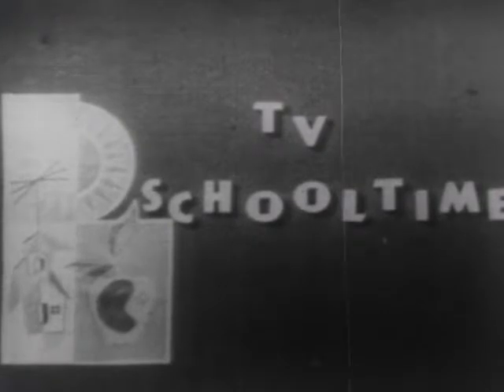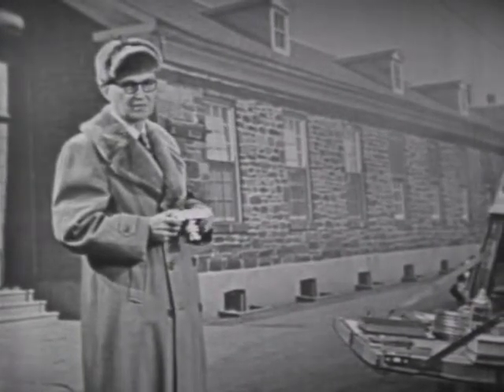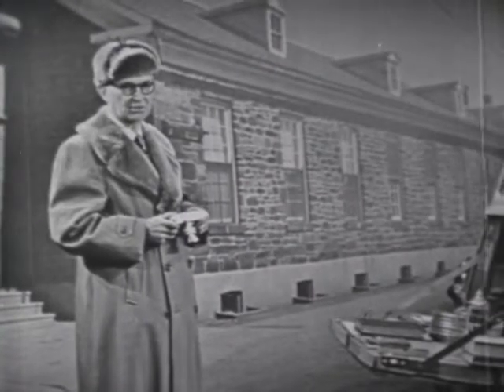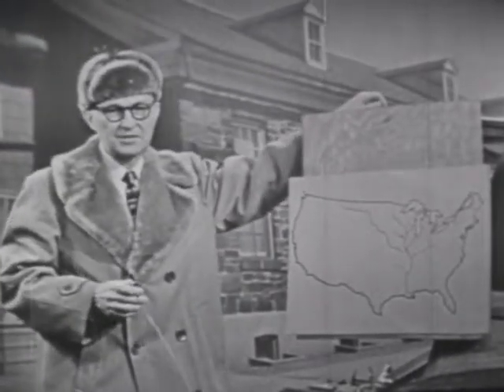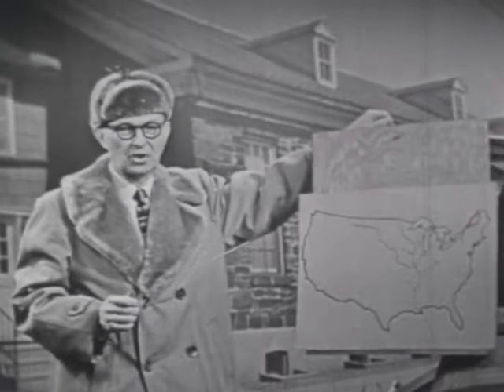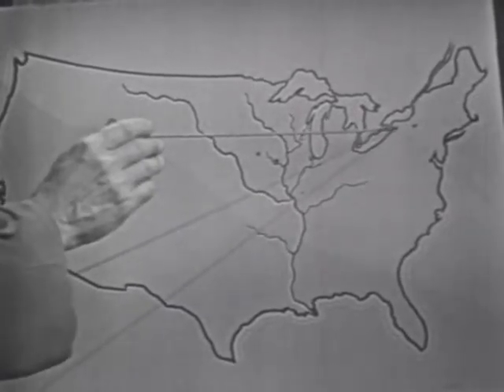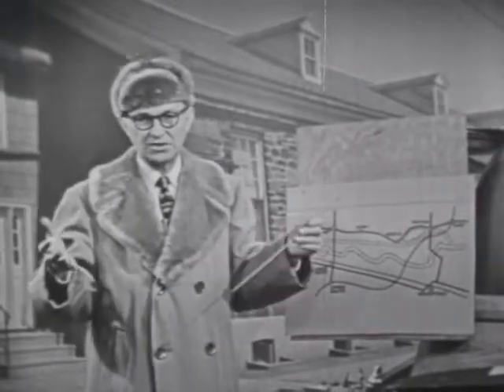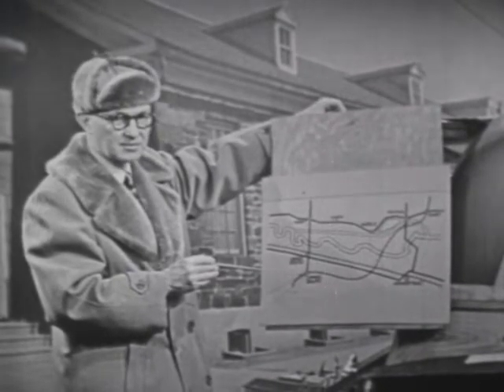(AV09119) Iowa TV Schooltime: Landmarks in Iowa History #2- Amana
The Amana Colonies and Germany.  Shows a stein with "der Schnitzelbank" song on it.  Film of the village, woolen factory, inn, lake, and cemetery.

Original Creator: WOI-TV

Original Format: 16mm A-Wind; B+W Print; Composite Optical Soundtrack; Variable Density Soundtrack; Acetate Base; 24 FPS; 1960 Kodak date code; Kinescope